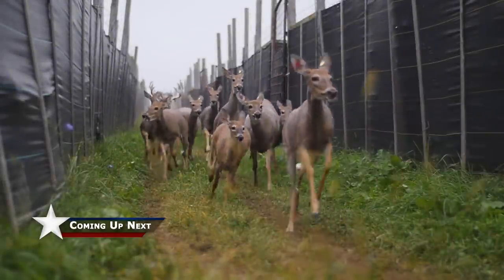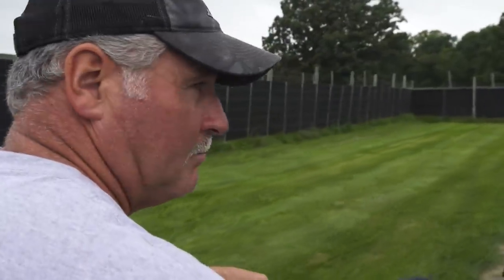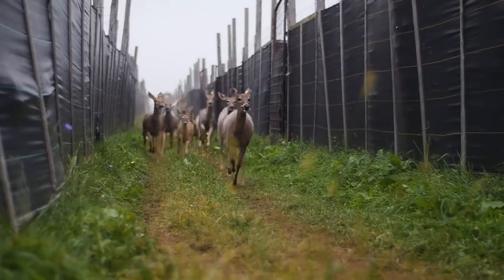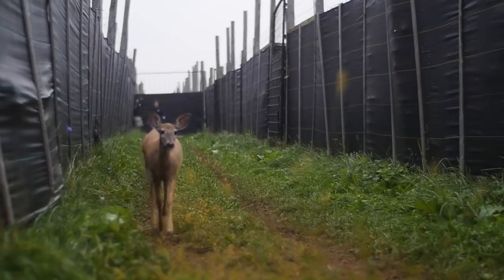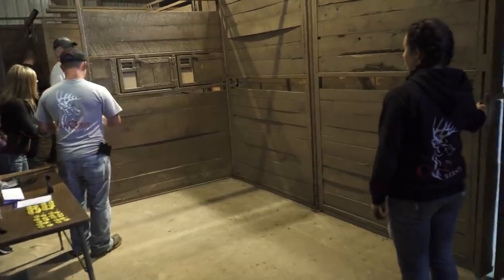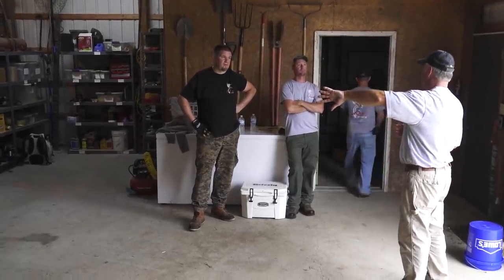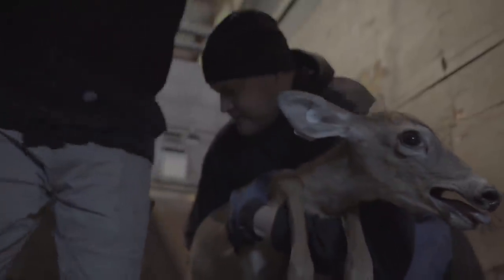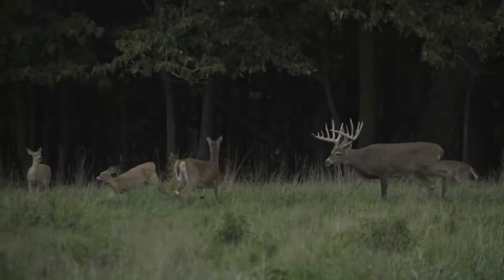ConQuest 200. Season 4. Episode 2. Bucks in Barns.